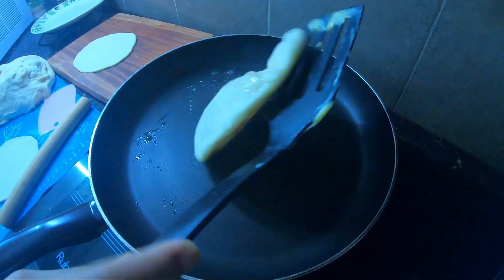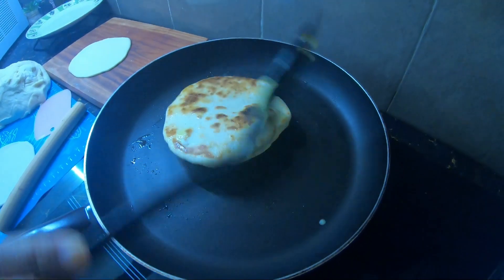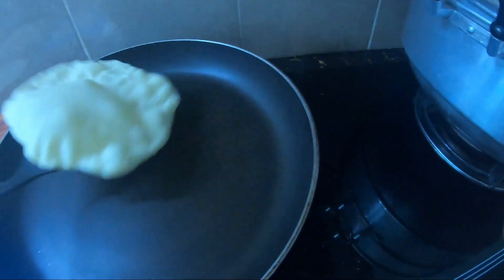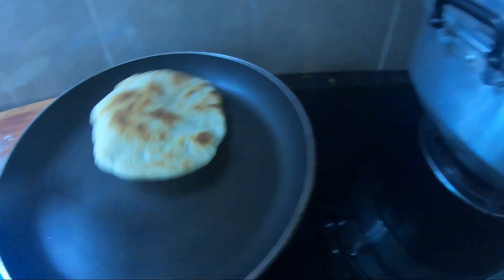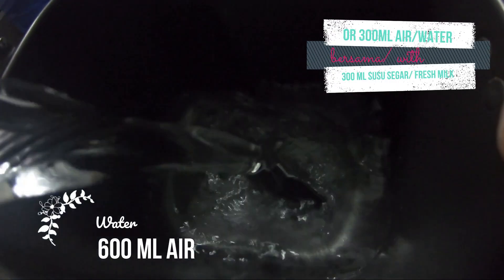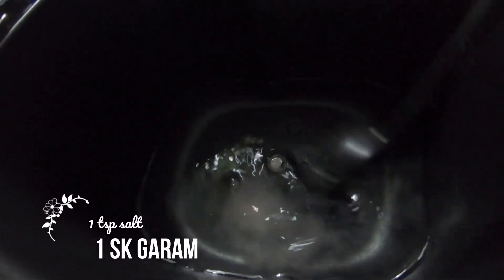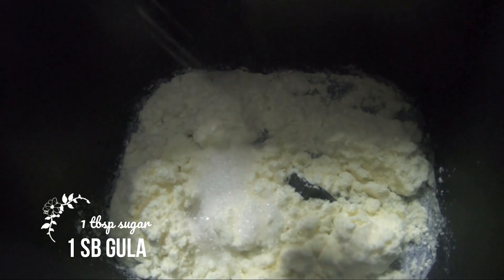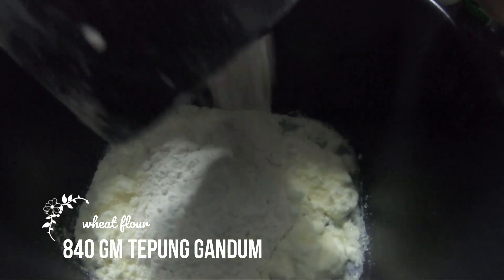Roti Arab Paling Mudah dan Lembut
Assalamualaikum wbt
Hai everyboday..always have a very nice day
Hari ini rasa nak makan roti arab, kebetulan ada buat kerutuk ayam..wah boleh jek cicah dengan roti. saya kongsikan bahan di sini.

Bahan-Bahan/ Langkah-Langkah/ Ingredients:

600 ml air/ water
(atau boleh guna 300ml air dan 300ml susu segar/300ml water with 300ml fresh milk)
1 sk garam/ 1 tsp salt
1/2 cawan susu tepung/ 1/2 cup milk powder
(abaikan jika guna susu segar/ ignore if using fresh milk)
1 sb gula/ 1 tsbp sugar
840 gm tepung gandum/ wheat flour
10 gm yis

Cara penyediaan lengkap sila ikuti video ini sehingga selesai.
please check video for detail.

Selamat mencuba.
Happy Cooking
Assalamualaikum dan selamat sejahtera.

Terima kasih teman-teman yang selalu mendokong channel ini.
Sokongan anda sangat dihargai. Semoga channel ini cepat berkembang.

Your Support is greatly appreciated. Hopefully this channel will grows fast.

Terima kasih kerana menonton video ini.